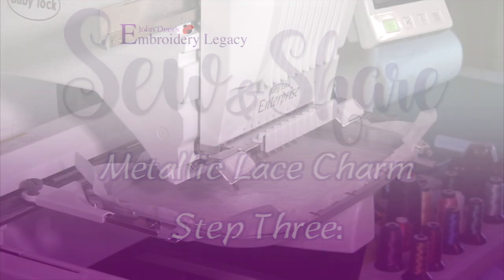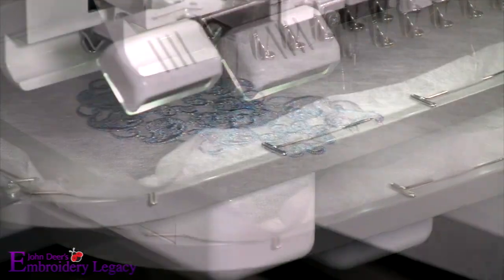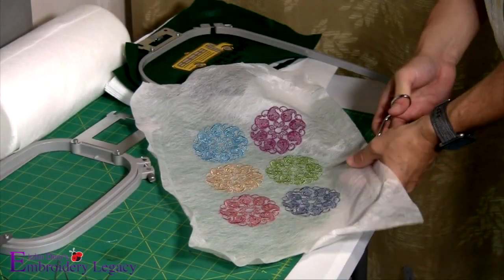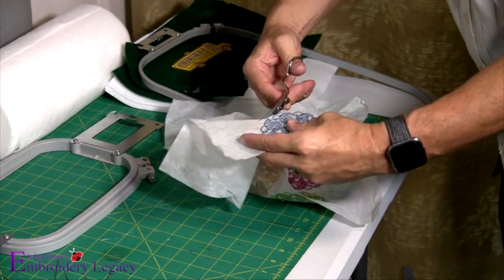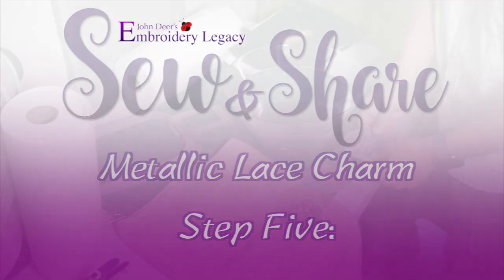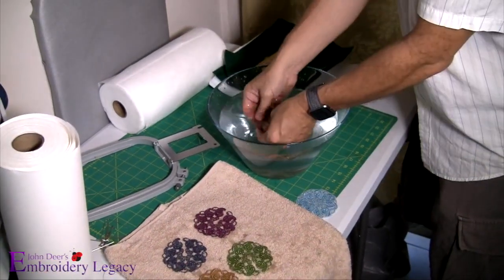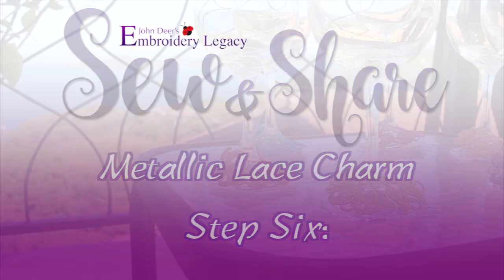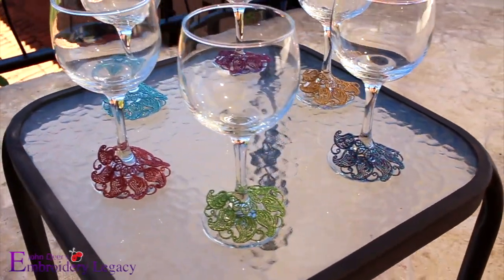In the Hoop Wine Charms DIY Embroidery Project | Metallic Thread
In the hoop projects are always fun and a great way to increase your creativity while embroidering! For this week's sew & share project, we're going to be sewing beautiful ITH wine charms using metallic thread. Add a bit of sparkle to your next glass of wine today!